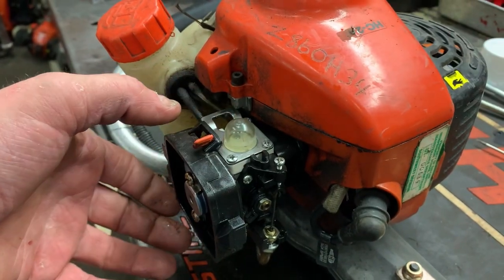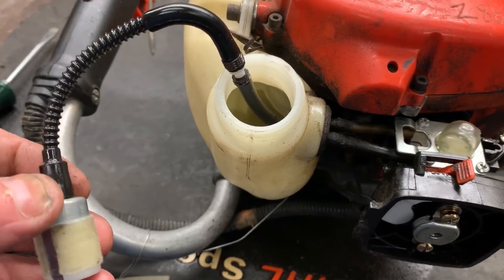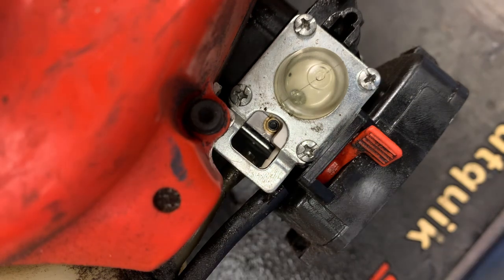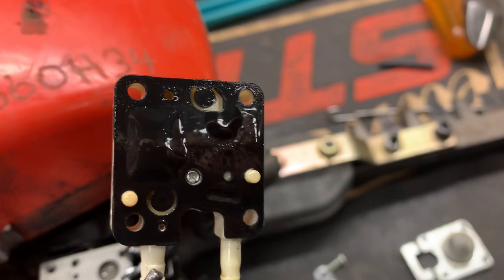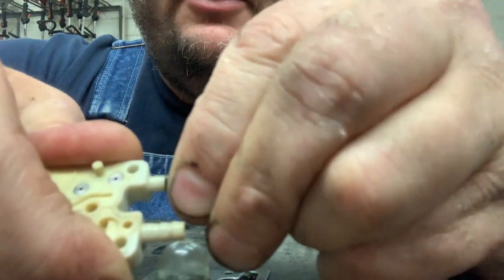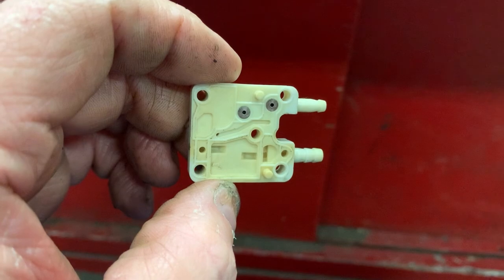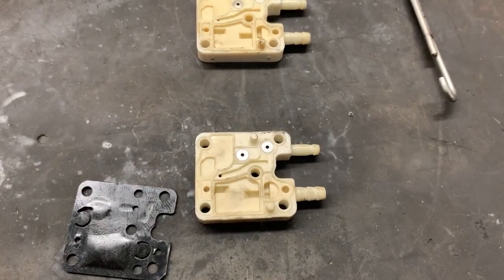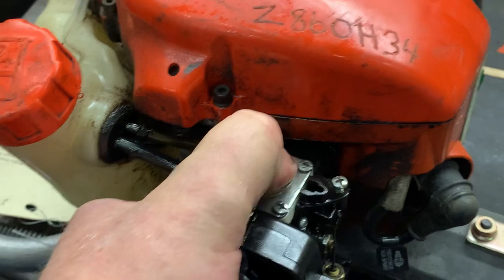ZAMA OR WALBRO CARBURETOR WONT PRIME? THEN YOU NEED TO WATCH THIS!!